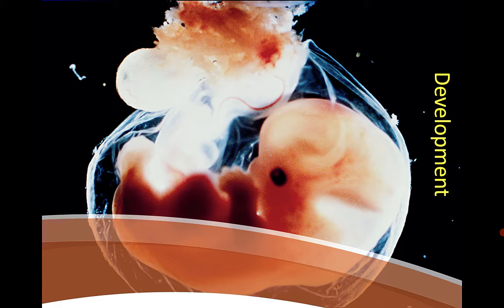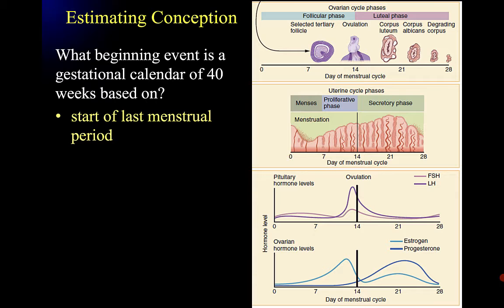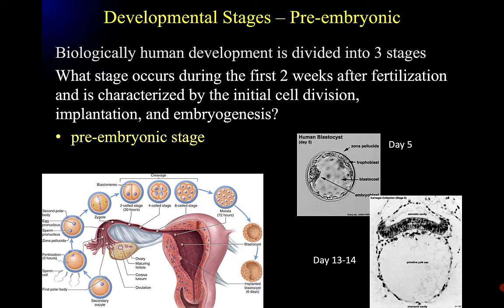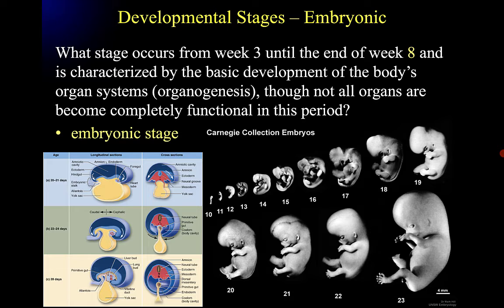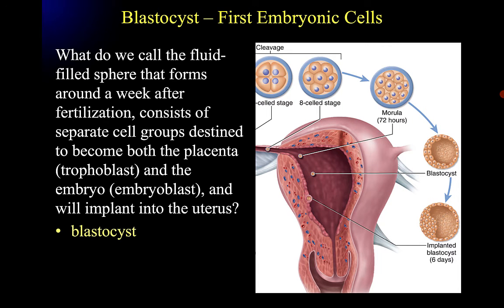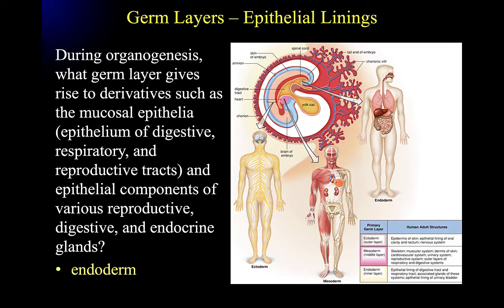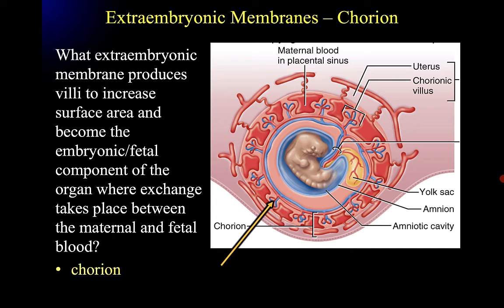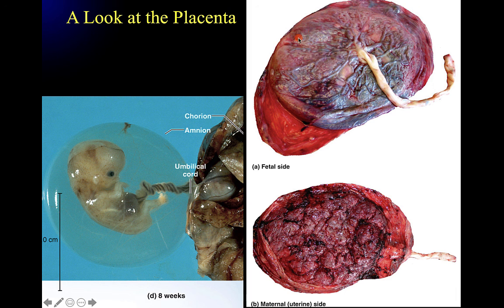ANAT 28 Development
Table of Contents:

00:17 - Capacitation before Fertilization
01:21 - Gestation Boundaries
02:28 - Gestation Period
03:08 - Estimating Conception
04:39 - Trimesters
05:45 - Developmental Stages – Pre-embryonic
08:19 - Developmental Stages – Embryonic
10:53 - Developmental Stages – Fetal
11:46 - Zygote – Fusion of Egg and Sperm
12:40 - Morula – Solid Ball
13:11 - Blastocyst – First Embryonic Cells
13:52 - Gastrula – Like an Onion (It’s got Layers)
15:28 - Germ Layers – Epidermis and Nervous
16:06 - Germ Layers – Muscle, Bone, etc…
16:47 - Germ Layers – Epithelial Linings
18:07 - Extraembryonic Membranes
18:59 - Extraembryonic Membranes – Amnion
19:38 - Extraembryonic Membranes – Yolk Sac
20:10 - Extraembryonic Membranes – Chorion
21:13 - The Placenta
23:30 - A Look at the Placenta